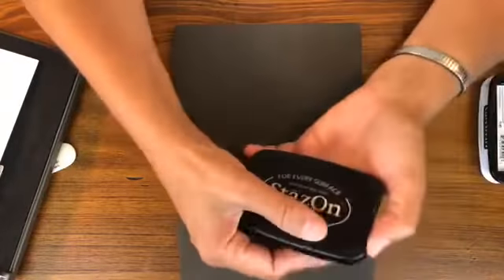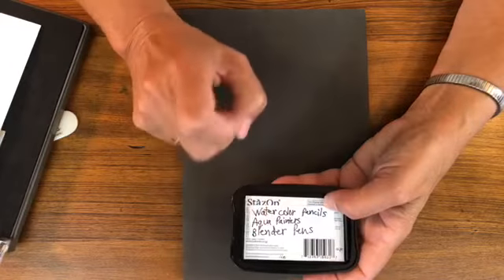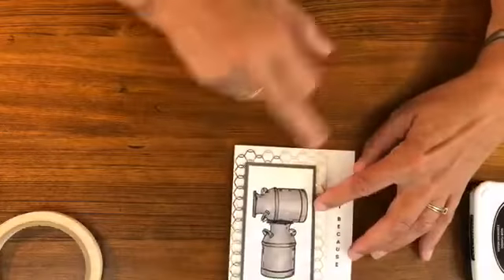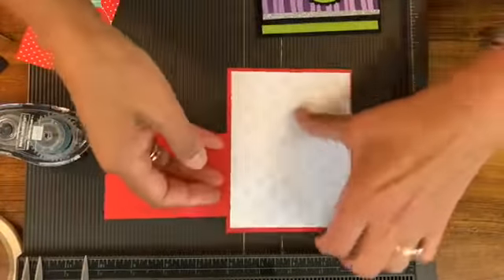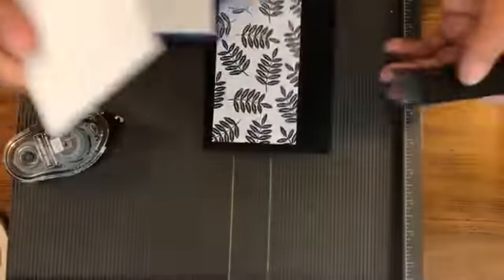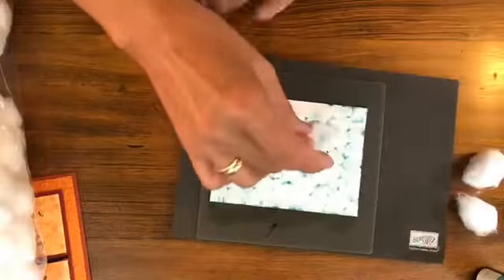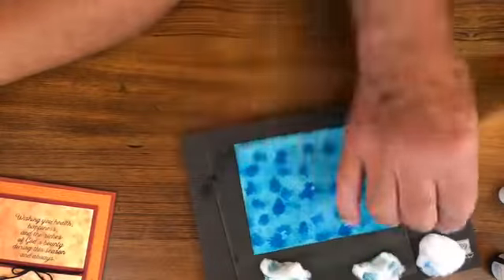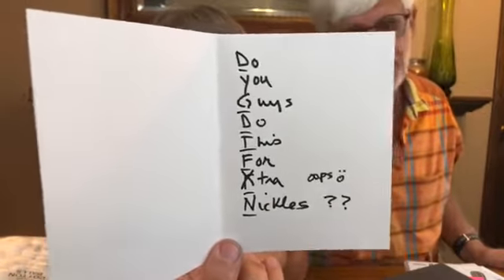Karen & Tim Live/Two Quick Fun Fold Cards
These quick & easy fun fold cards use Designer Series Paper and the Santa & More Memories Pack. Watch the first fold at 16:20 and the second fold at 22:08.